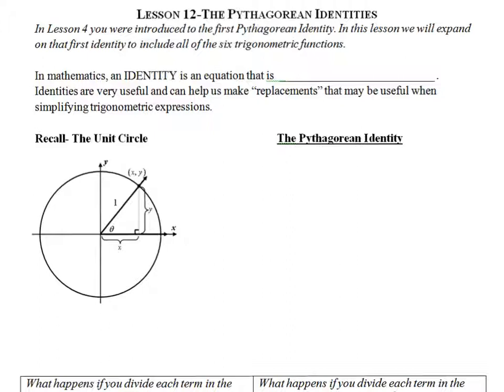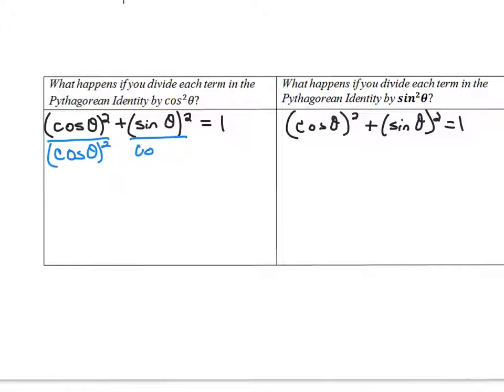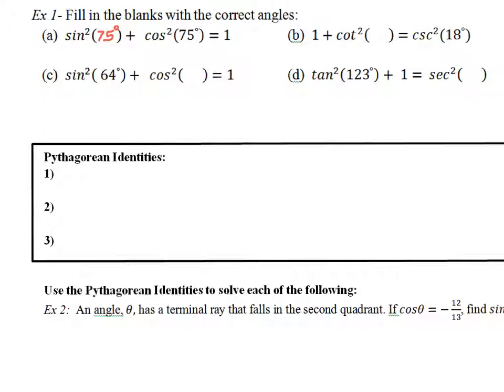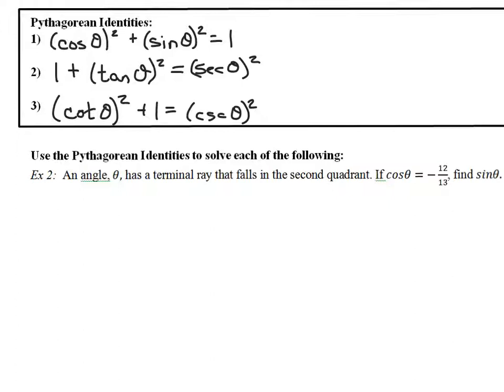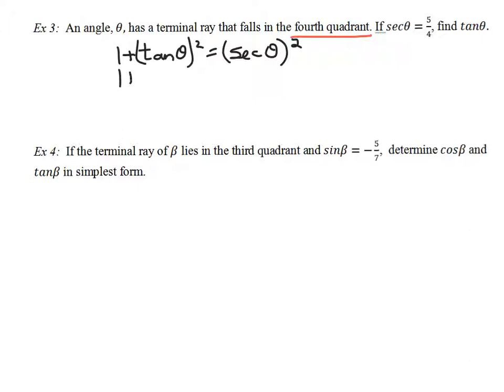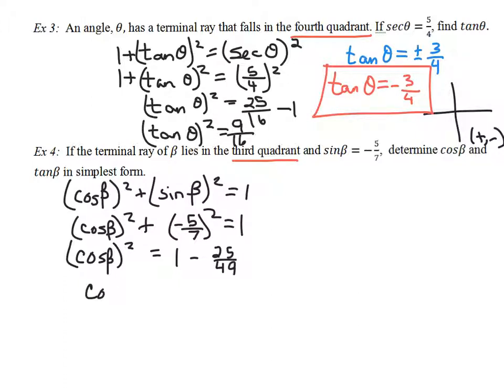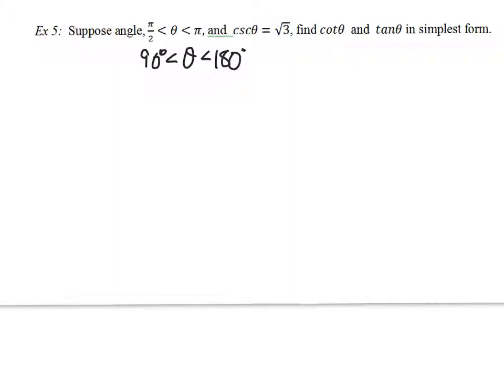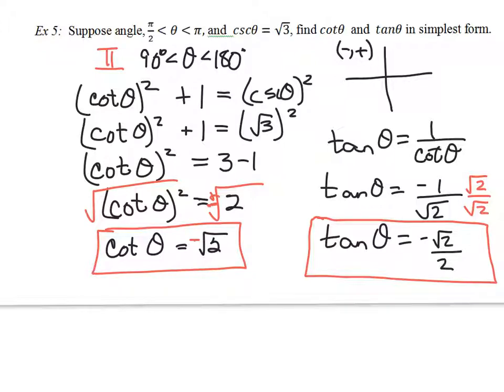A2 CC Unit 11 Lesson 12 Pythagorean Identity